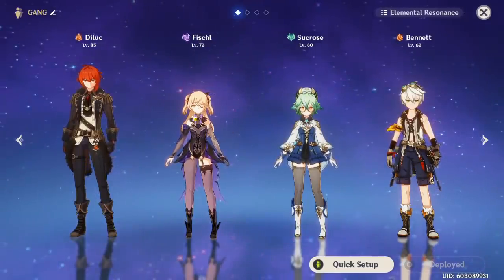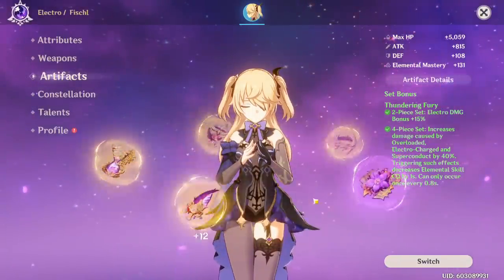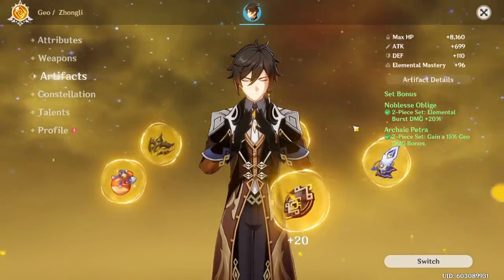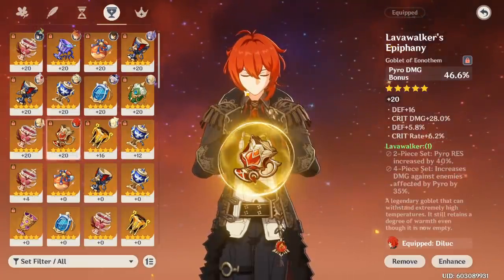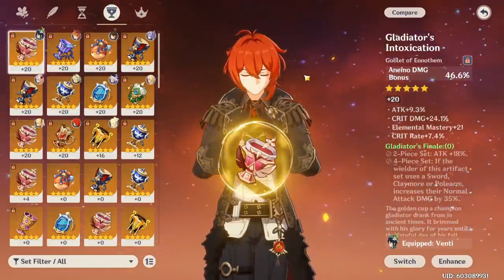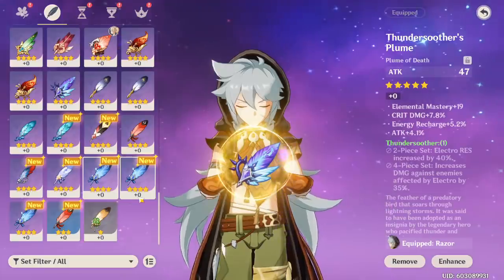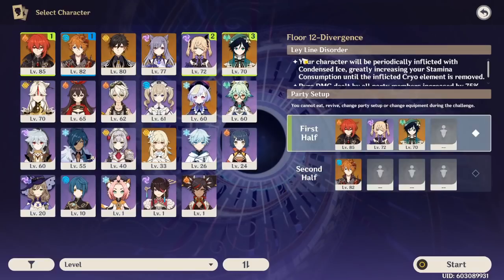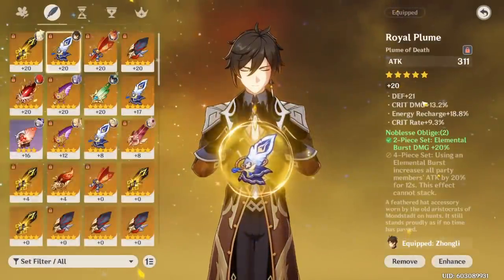HOW TO GEAR YOUR TEAM! - Artifact Optimization Guide (Who/What To Prioritize) | Genshin Impact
Covering how to gear your ENTIRE TEAM. This vid's a bit weird to make because I wasn't sure how to structure it/how to title it but I know the info is accurate and helpful so I really Hope you enjoy! :D
Hope it helped c:

What I will cover in this video (0:00)
Who to prioritize (0:56)
What's good enough for a DPS? (2:09)
When to build Supports? (2:47)
How to build Supports? (3:31)
Supports that need a LOT of investment (5:12)
Substats (6:55)
Goblets (8:18)
Artifact Stats you want (9:55)
Early game Artifacts [under AR35/40] (10:39)
Spiral Abyss (11:42)
What I use/Showcase (13:07)
Final Info (14:39)